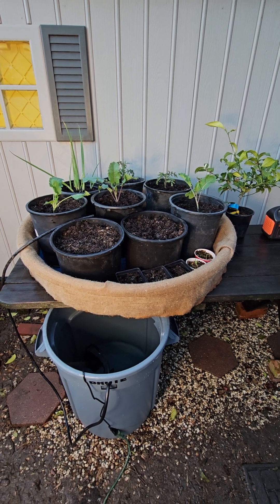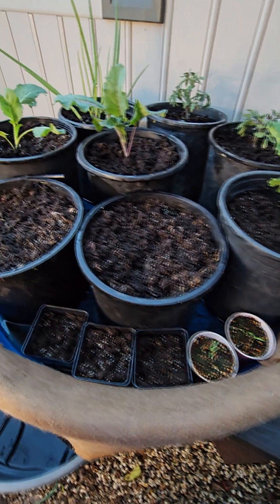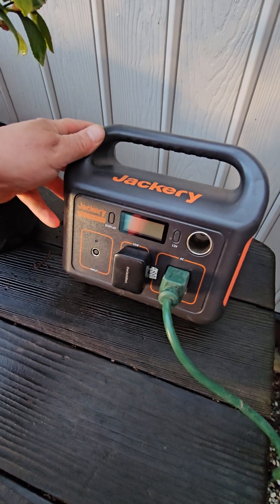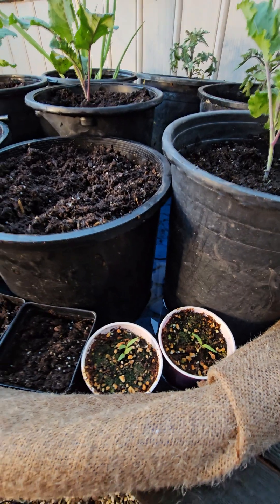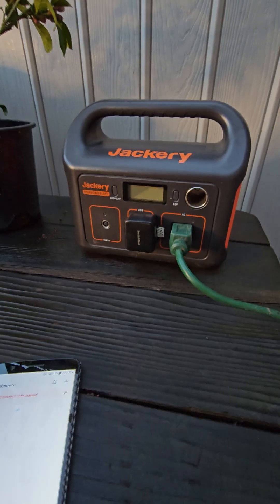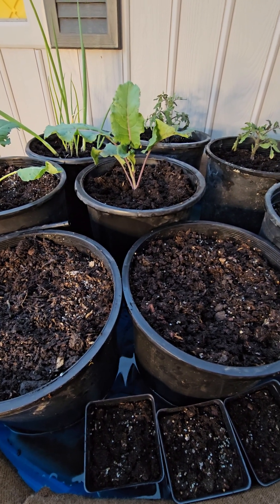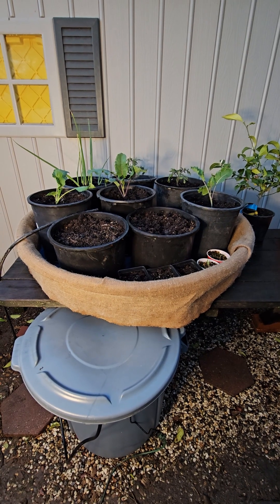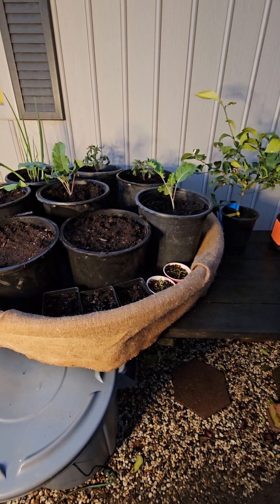He wanted his garden to care for itself so he built an automatic "smart" gardening grow system!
Anyone can easily grow a bountiful garden at home automatically with this set it & forget it, completely off-grid "smart" gardening grow system! Grow kale, collards, onions, garlic, tomatoes, carrots, peppers, eggplants and so much more without hardly lifting a finger.
𝗣𝗲𝗿𝘁𝗶𝗻𝗲𝗻𝘁 𝗟𝗶𝗻𝗸𝘀:

Jackery Portable Power Station

SwitchBot Smart Switch Button Pusher

15 Watt Submersible Water Pump

Vinyl Tubing, Black - 3/8" ID

14" x 50yd NO-FRAY NO-Mess Burlap

Mosquito Dunks

*𝗠𝘆 𝗙𝗮𝘃𝗼𝗿𝗶𝘁𝗲 𝗚𝗮𝗿𝗱𝗲𝗻 𝗙𝗲𝗿𝘁𝗶𝗹𝗶𝘇𝗲𝗿𝘀:

**𝗠𝘆 𝗙𝗮𝘃𝗼𝗿𝗶𝘁𝗲 𝗚𝗮𝗿𝗱𝗲𝗻𝗶𝗻𝗴 𝗧𝗼𝗼𝗹𝘀: